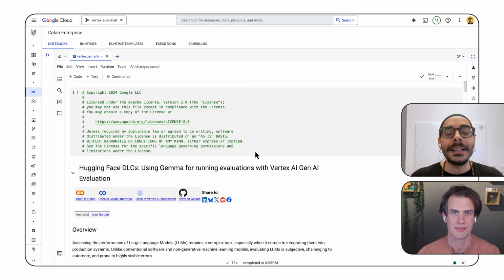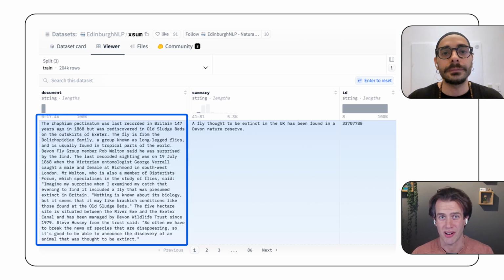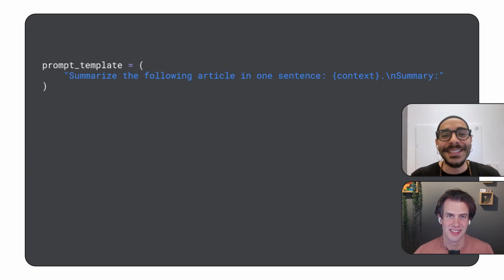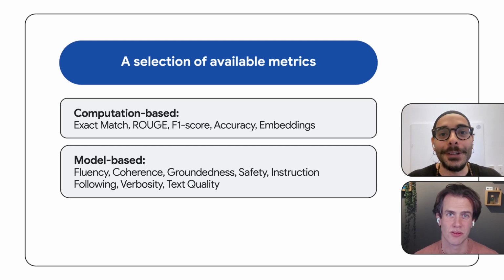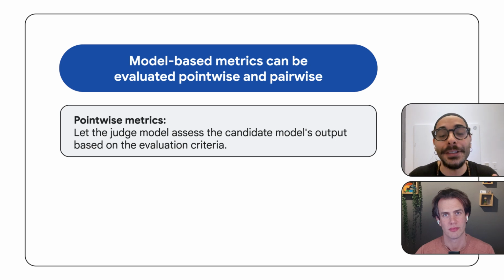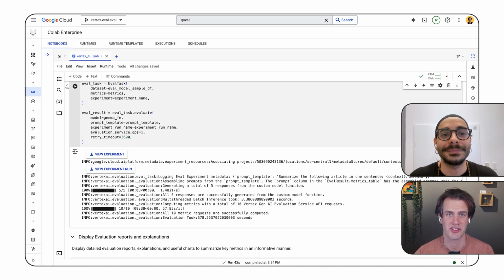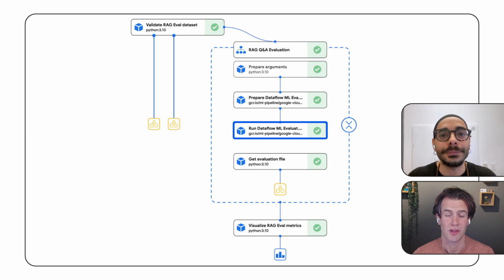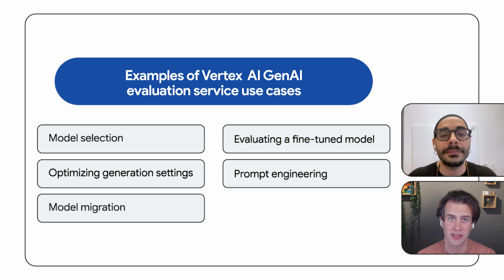Evaluate any generative AI model with Vertex AI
Colab Notebook: Evaluate Gemma 2 with the Gen AI evaluation service on Vertex AI

Learn how to evaluate open models with the Gen AI evaluation service on Vertex AI. Follow along as Googlers Wietse Venema and Ivan Nardini present a Colab notebook that shows how to evaluate Gemma 2 (an open model) using the XSum dataset. It covers computation-based metrics (ROUGE, F1-score) and model-based metrics (using Gemini as a judge). The use cases discussed in this video include model selection, fine-tuning evaluation, generation optimization, prompt engineering, and prompt migration.

Speakers: Wietse Venema, Ivan Nardini
Products Mentioned: Vertex AI, Gemini